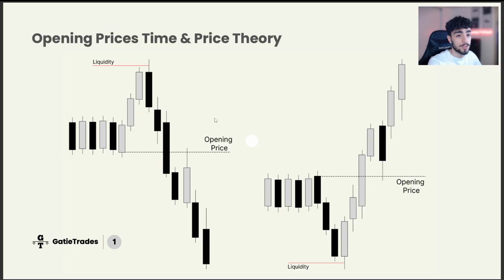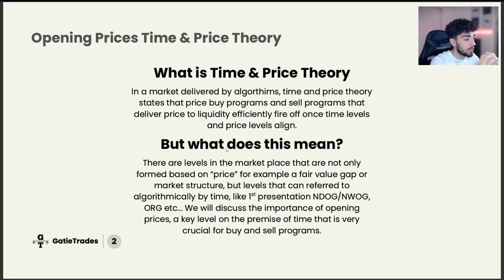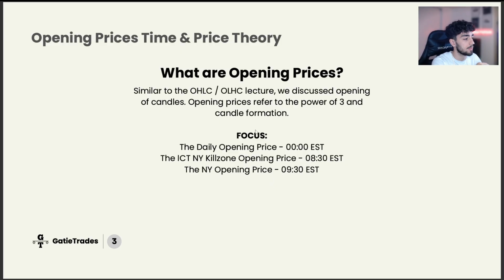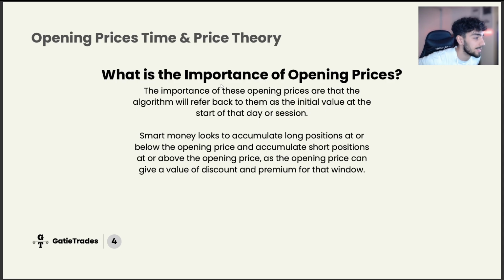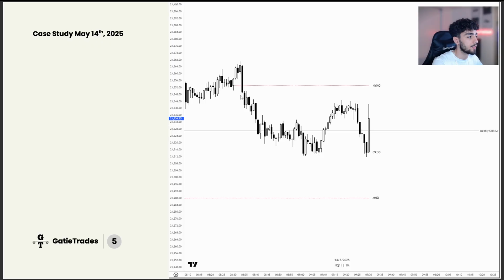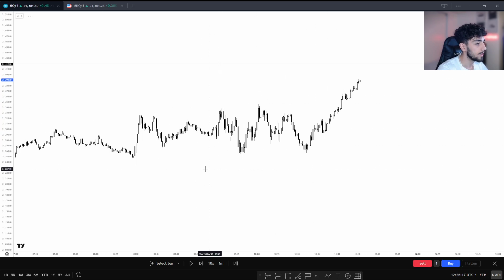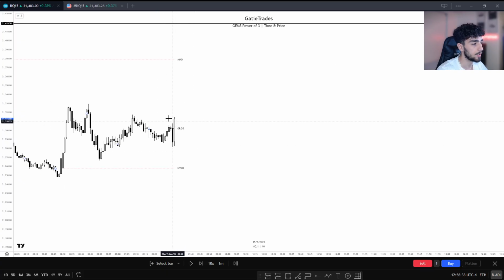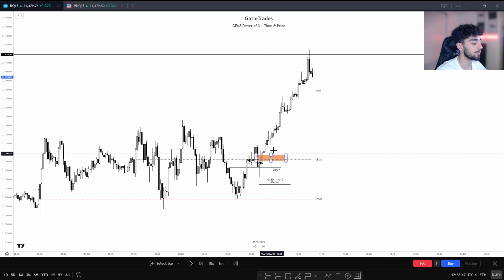ICT Mastery Blueprint #13 - Opening Prices - Time & Price Theory